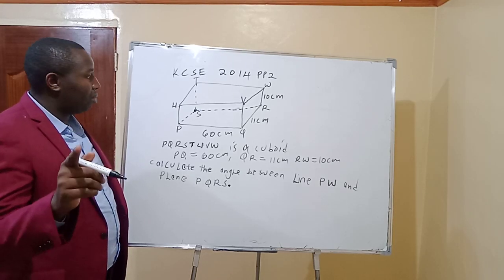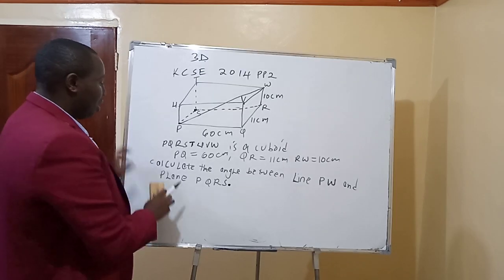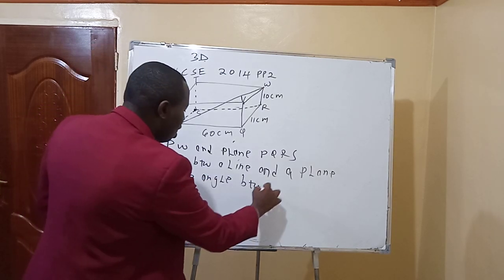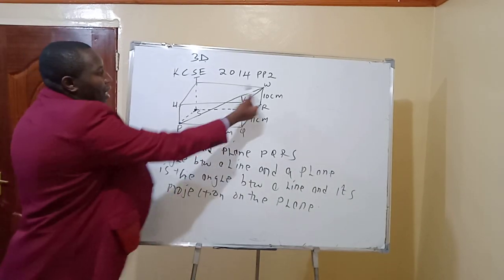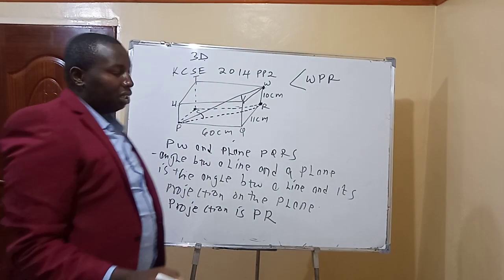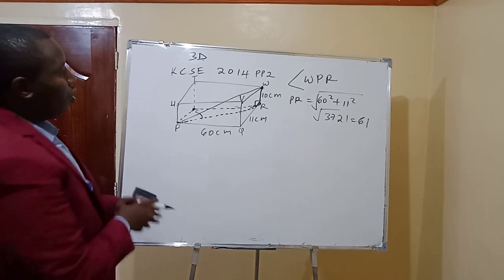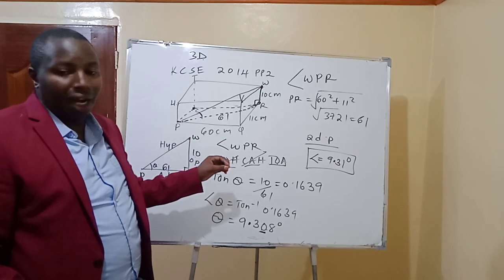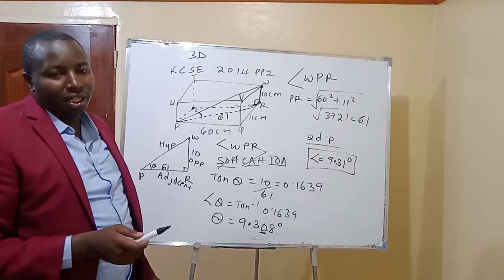form 4 mathematics .Three dimensional geometry 3D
The angle between a line and a plane.